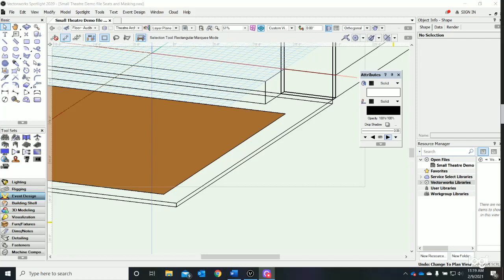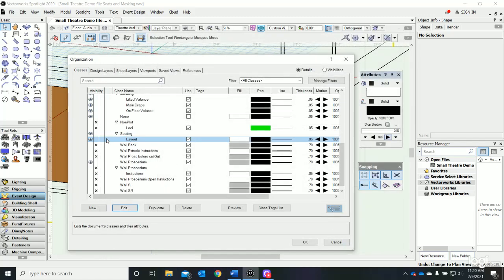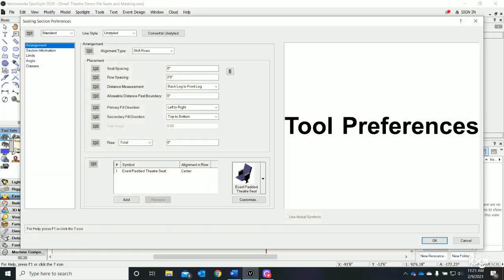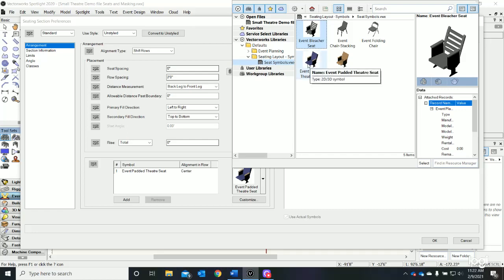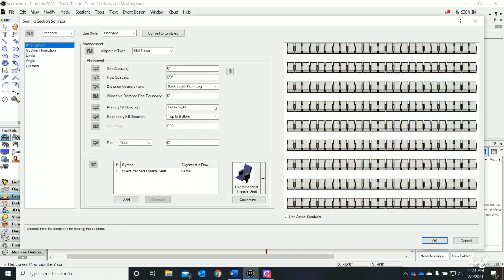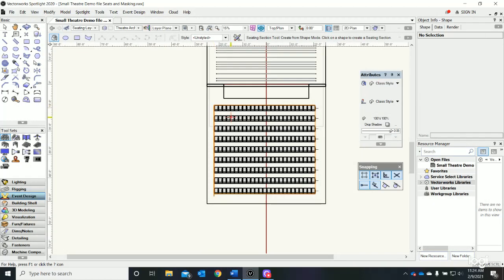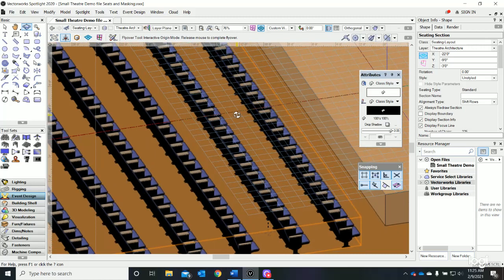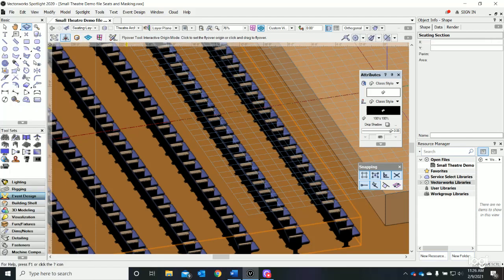Small Theatre Pt13 Seating Symbols